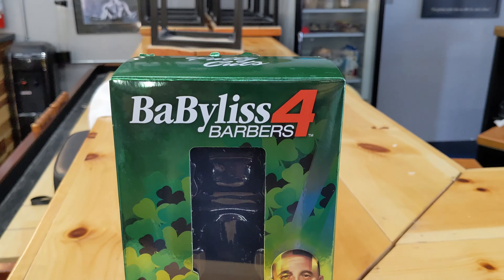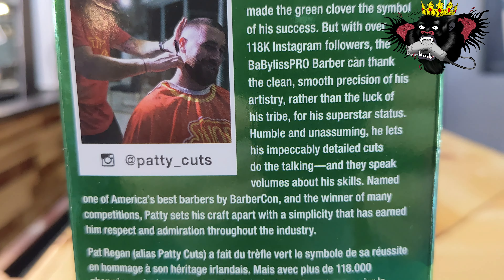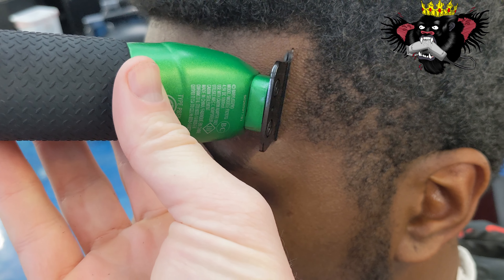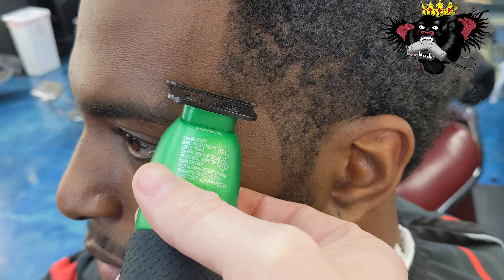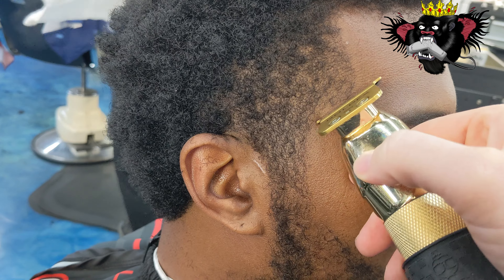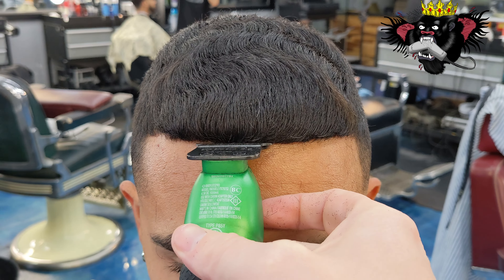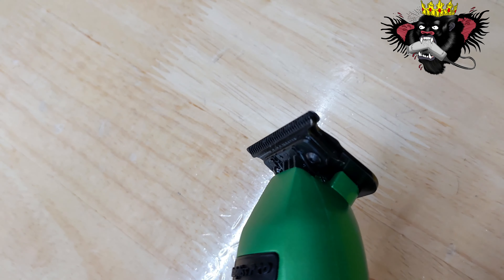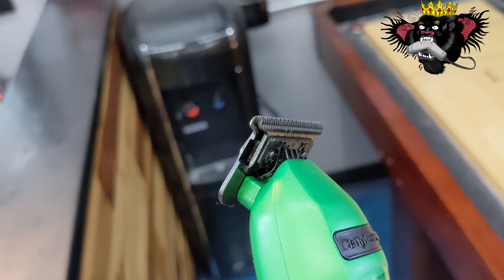Babyliss Patty Cuts Trimmer Review Best Trimmer Ever????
Original Babyliss gold fx trimmer review 👆